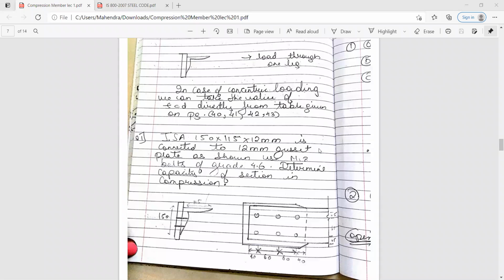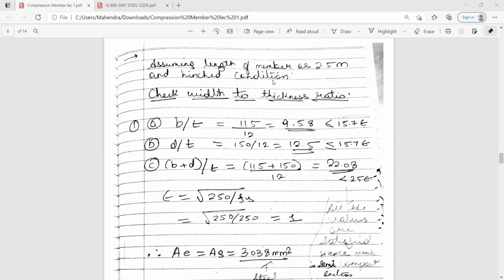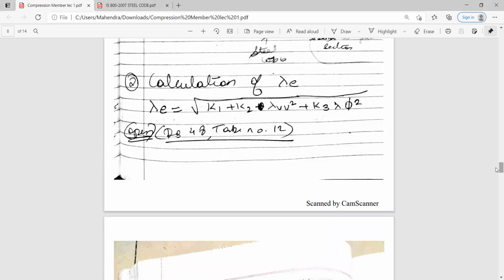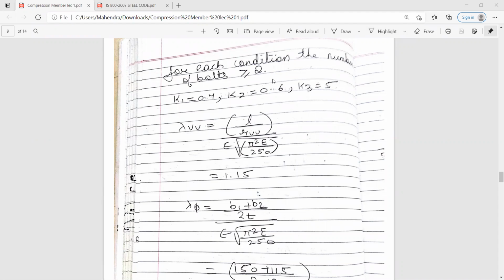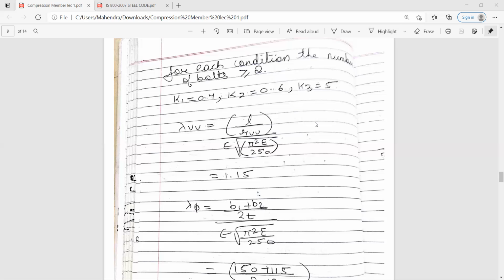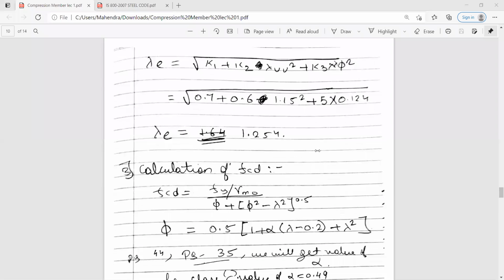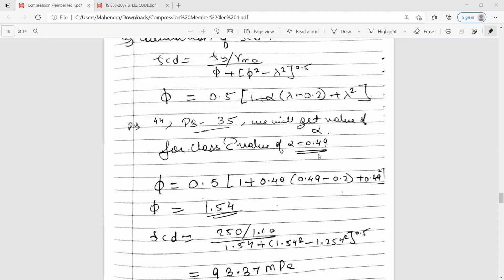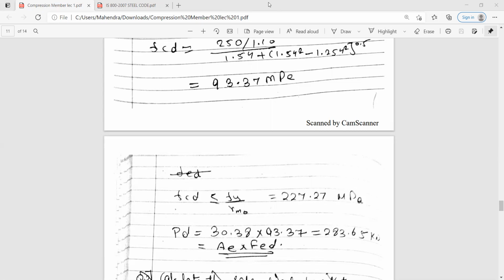DDSS Design of Compression Member (Part 3)